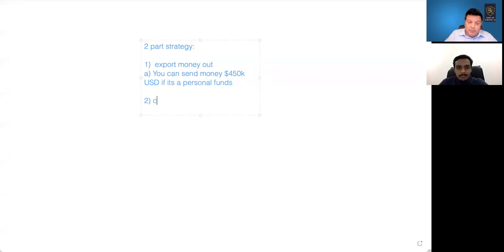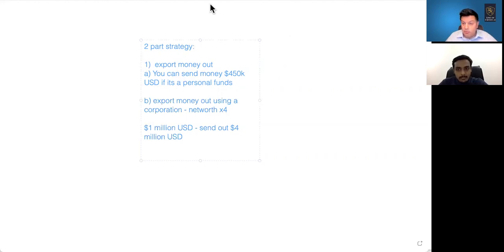How to move capital into India if you participate in a PPP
---This video is provided by Taimour Zaman from ALTFunds Global about How to move capital into India if you participate in a PPP ---

Our clients want to achieve one or more of the following objectives
1. Access to capital beyond what banks or brokers can provide.
2. Monetize banking instruments (SBLCs, MTNs, DLCs, etc.) & Hard Assets
3. Participate in real private placement programs that perform and payout on weekly or monthly basis
4. Learn to setup their own private bank and become self funded for life

3 reasons clients choose us vs. alternative options are:

1.         Experience. 2. Expertise. 3. Ability to execute

If you are interested in booking a discovery call or learning about our products and services, please visit us

If you would like to participate in an alternative to small-cap private placement programs, check out

If you are interested in purchasing our book: Hyper-Growth: How to Connect to Customers in New Ways, you can access the Amazon

=== Please note that we are HIRING===
We are always looking for a broker in the financial services industry—someone looking to join a fast-growing private equity firm as an associate.

We provide training, above-average income opportunities, etc. If interested, please

 === Please say Hi on social===
Professional bio: Get to know Taimour Zaman and testimonials/references via clicking

=== We help businesses access capital that traditional institutions & brokers can't provide. ===

private placement progarm ppp
private placement program trade
monetizing banking instruments
monteizing sblcs
monetizing dlcs
monetizing bank guarantees
monetizing BG
monetizing iboes
monetizing hard assets